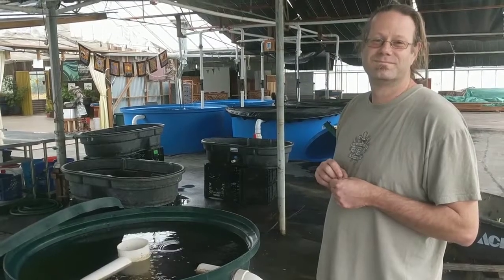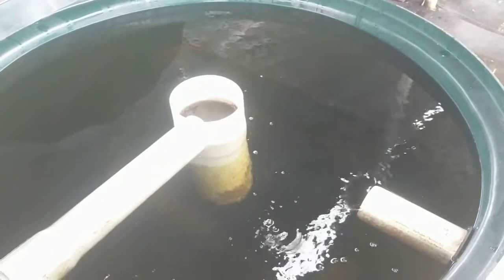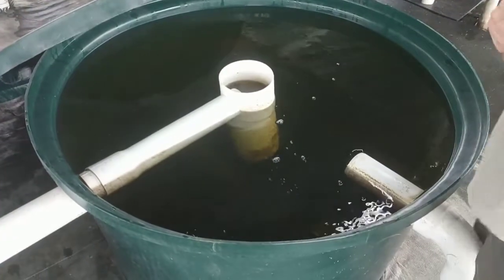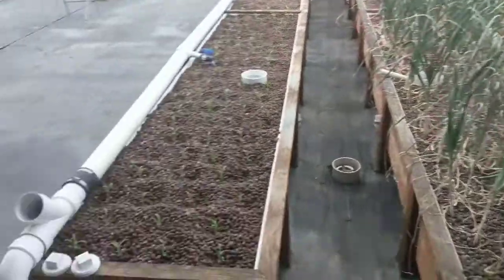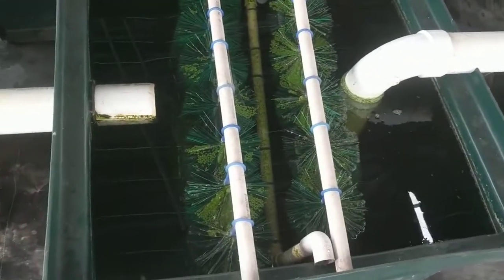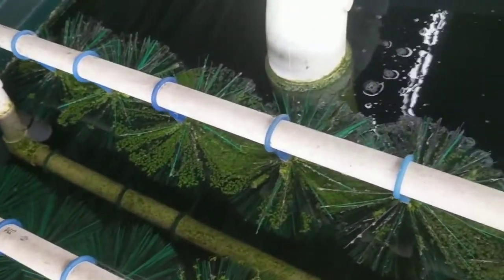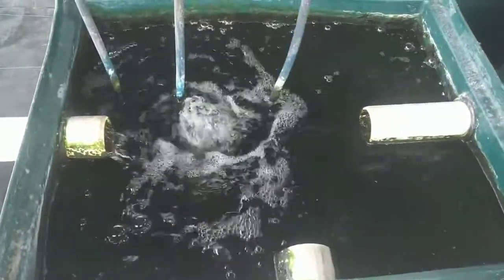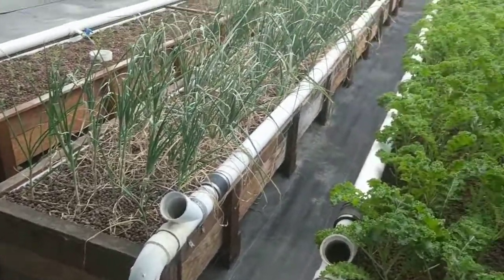Ken Armstrong from Ouroboros Explains his Commercial Aquaponics Filtration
Ken Armstrong explains his commercial aquaponics farm in Half Moon Bay Californa.

Due to recent change in youtube policy these aquaponic videos have been reposted to this channel from my previous channel.